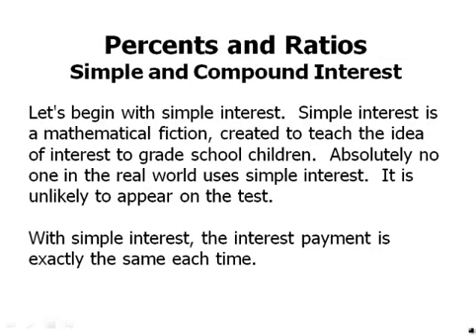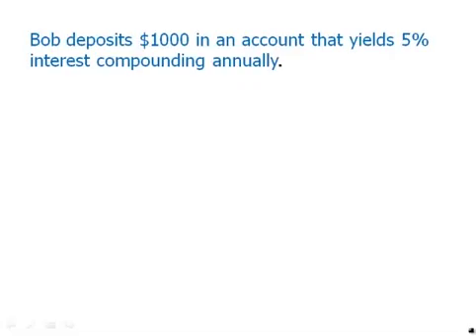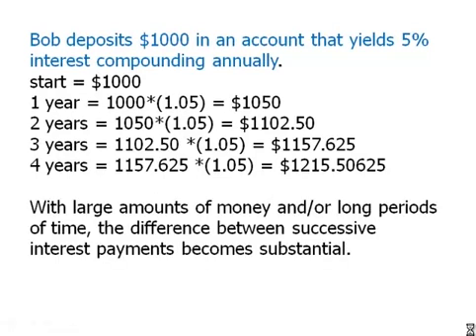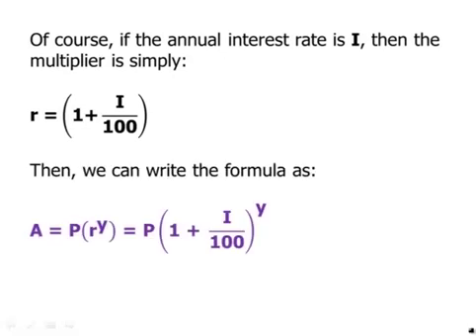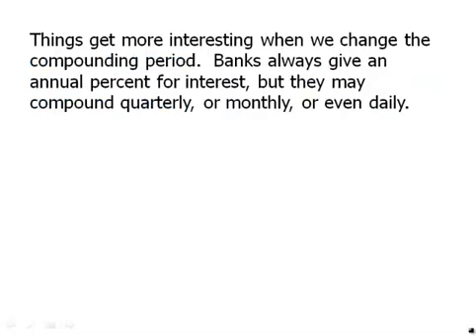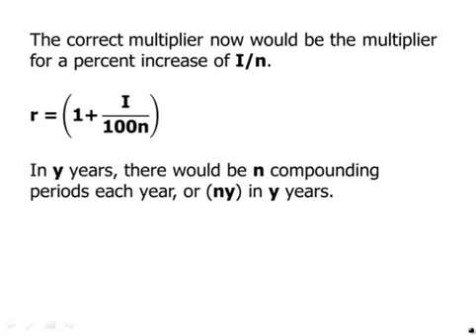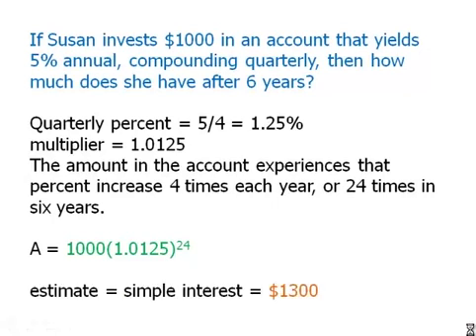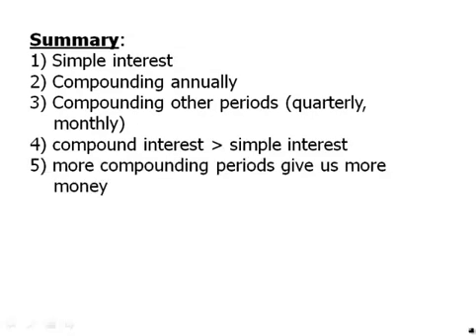GRE For beginners Lectures Series